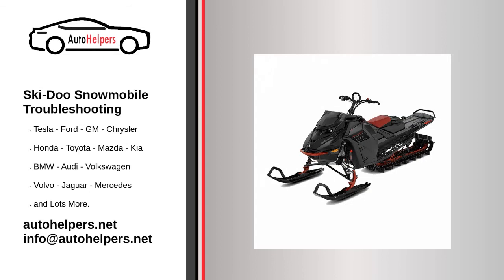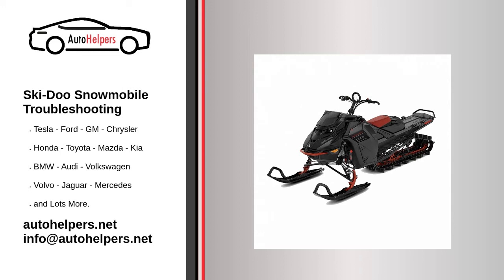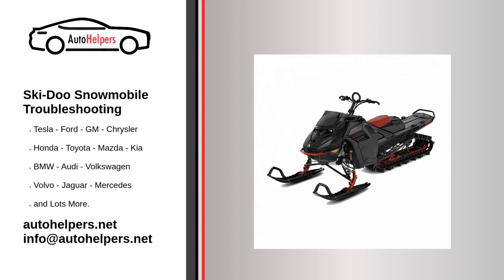Ski Doo Snowmobile Troubleshooting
If you're looking for help fixing your Ski-Doo Snowmobile, look no further! Our comprehensive Ski-Doo Snowmobile Troubleshooting guide will explain common issues, provide tips, and show you how to read your model's error codes.